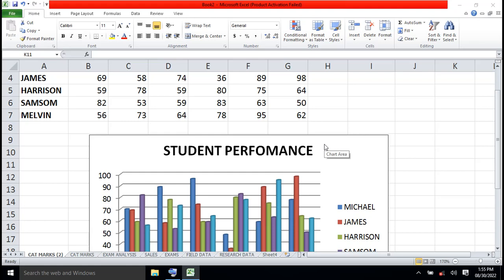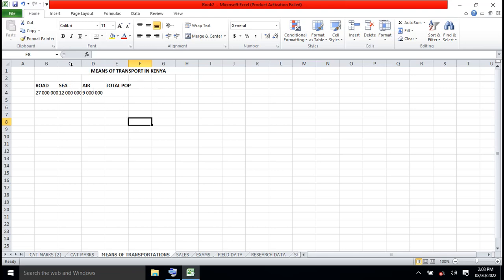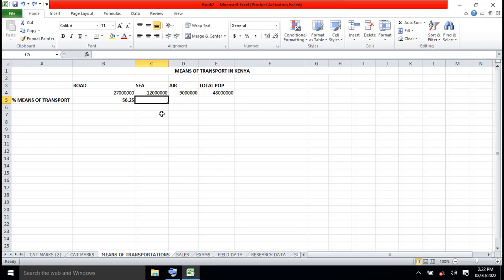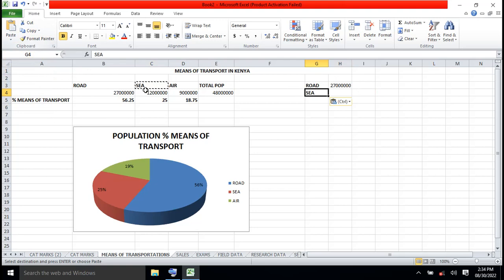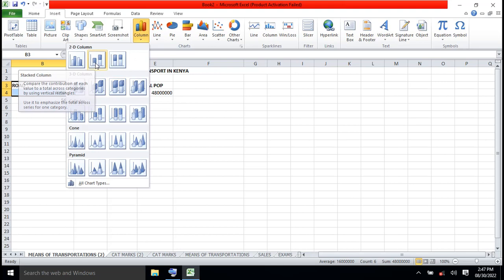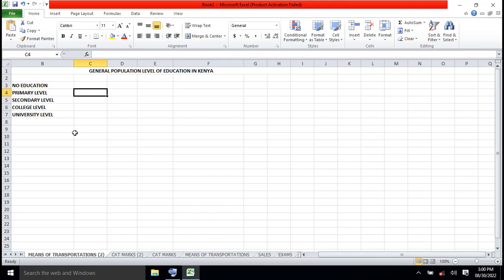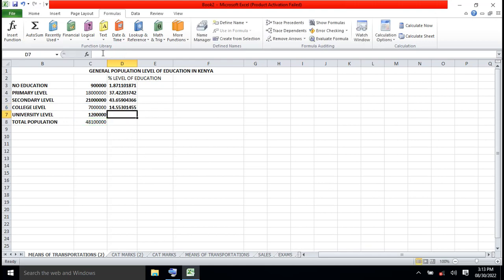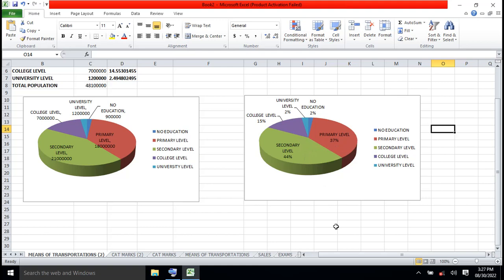Video Lesson 3 | Microsoft Excel: Working With Charts_How Conduct Research & Analyze Data in Excel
In this video lesson, you'll learn how to conduct and analyze research data in Excel and presents your report in graphical forms/charts